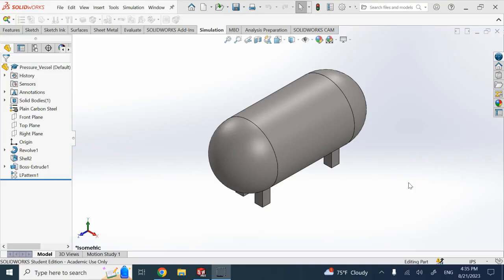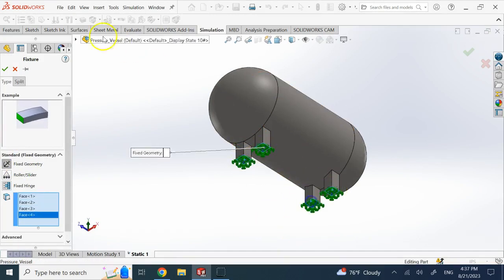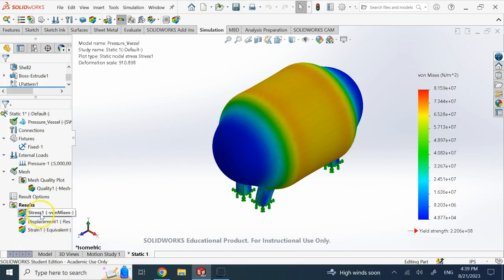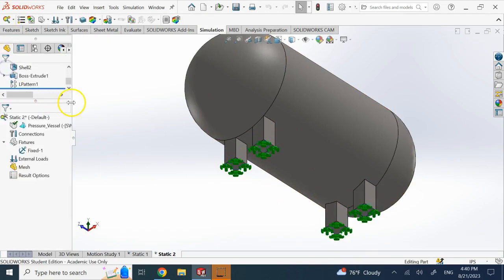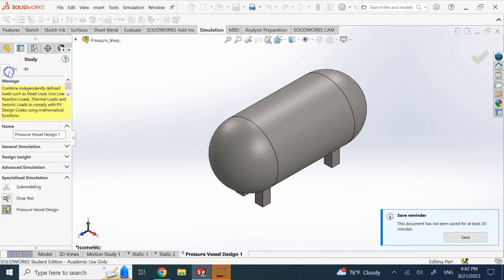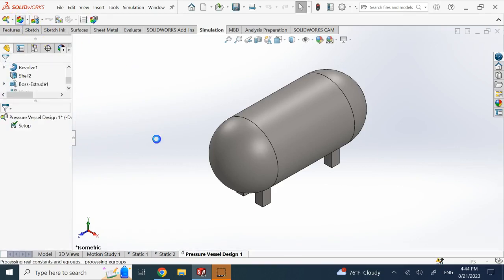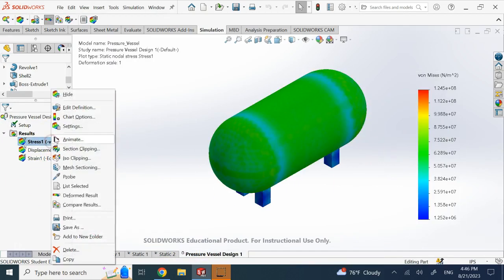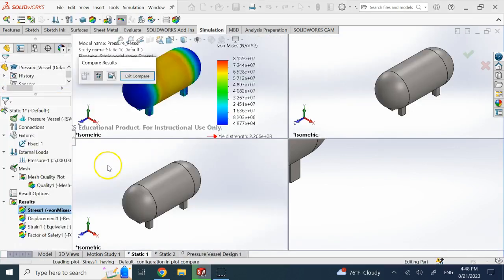Pressure Vessel Design SolidWorks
The Pressure Vessel Design environment in SolidWorks is explained in this video.